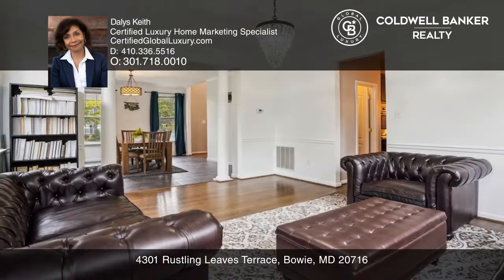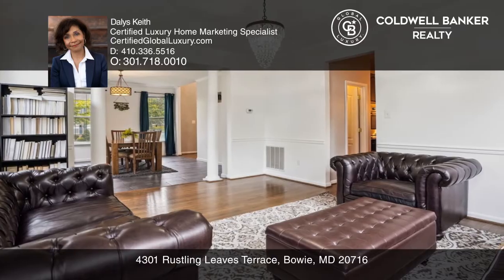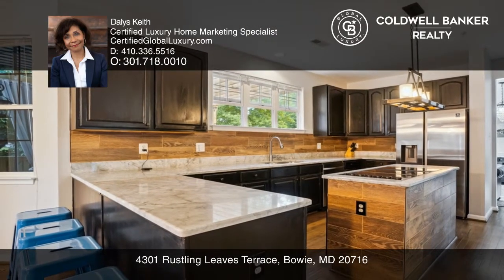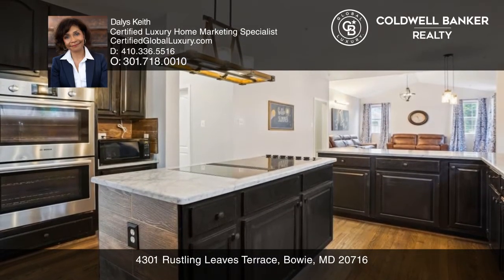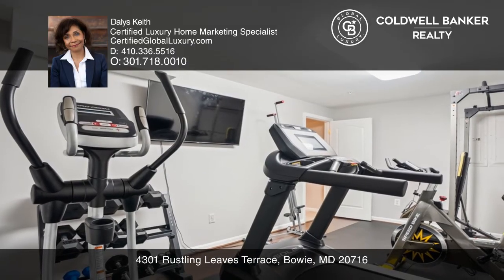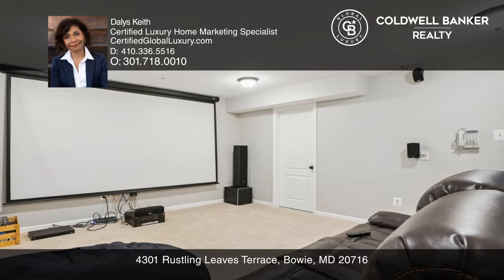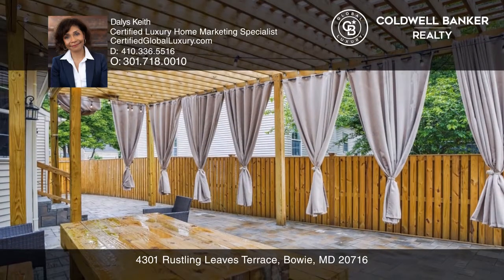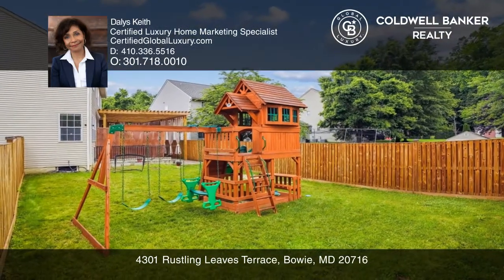4301 Rustling Leaves Terrace Bowie, MD | ColdwellBankerHomes.com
4301 Rustling Leaves Terrace, Bowie, MD

Resting quietly in the heart of a treelined street with manicured lawns is a colonial redesigned and updated throughout for todays lifestyle. br  br Bowie is one of the best places to live and this is the property to live that best life. Here is your opportunity to own the home of your dreams, an e